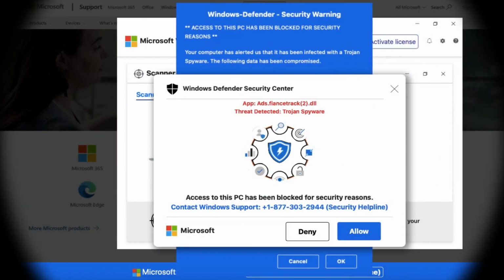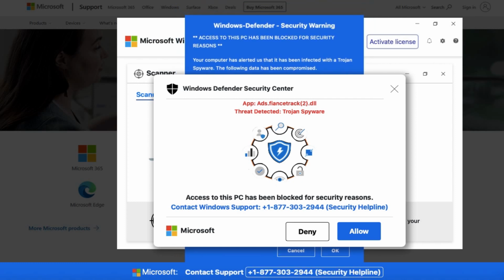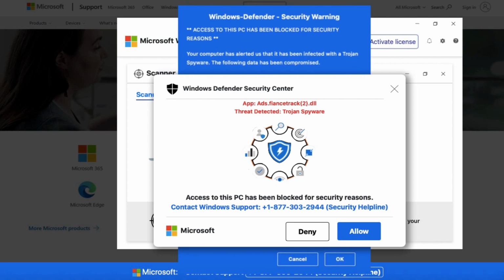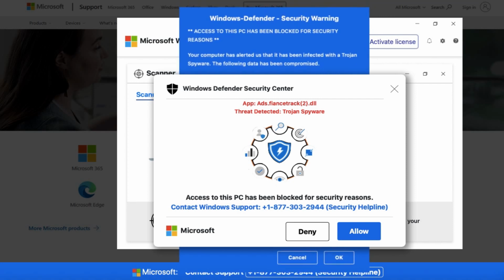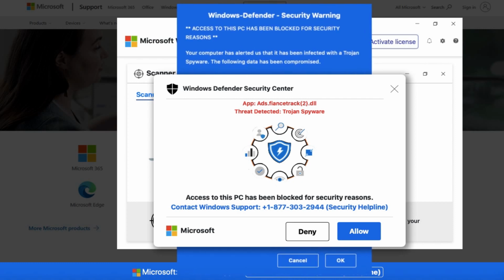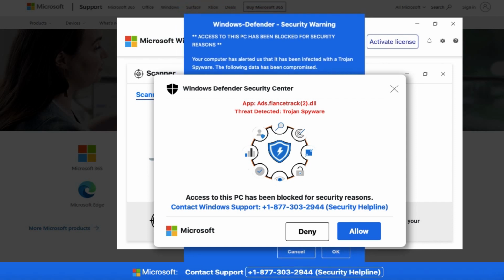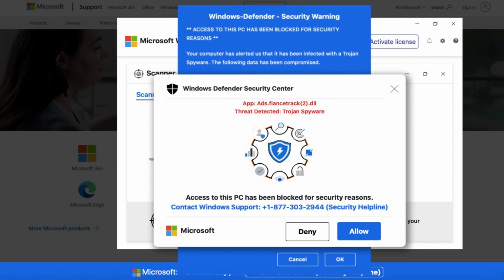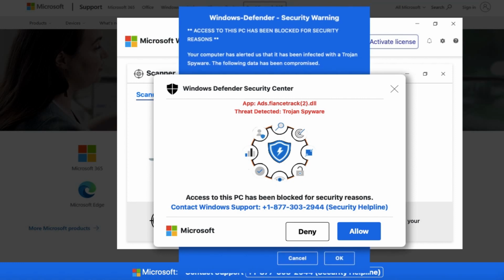Downloaded from a scammers computer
I think they saved this footage to educate others on how to scam

The background in the video is just an example of what she would be seeing